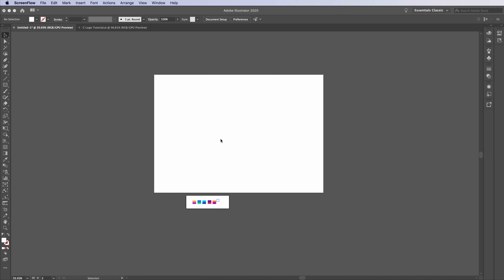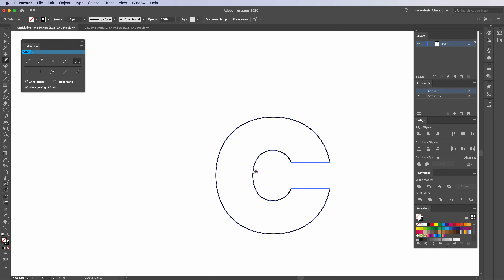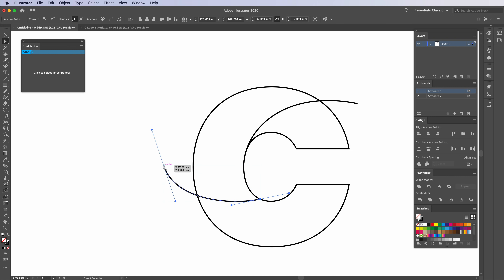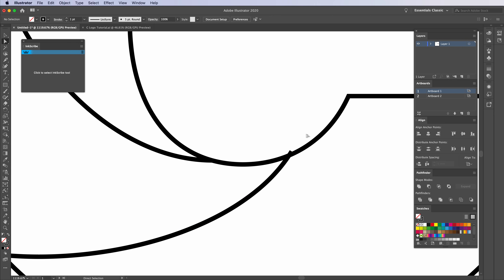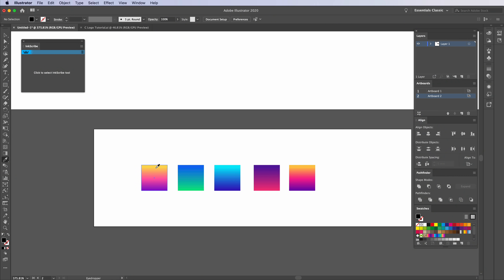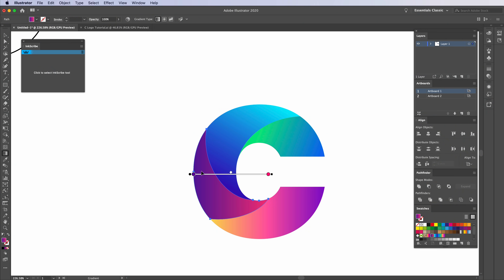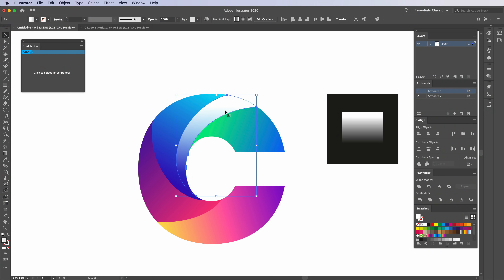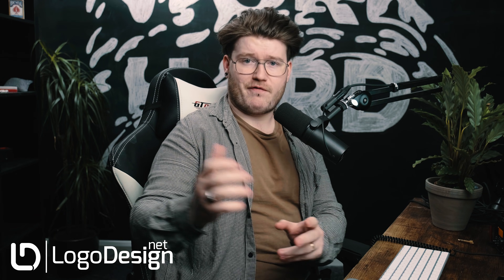ULTRA Modern Logo Design Tutorial 2020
In this video I show you how to design an ultra modern Logo using techniques on a basic letter C. You won't find many in depth tutorials like this one!